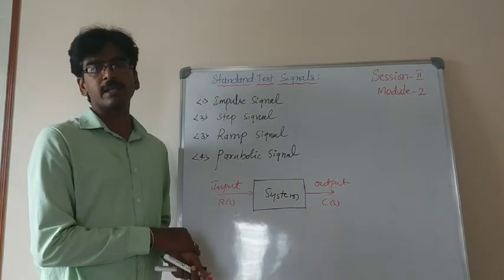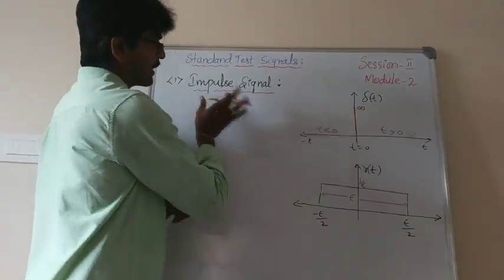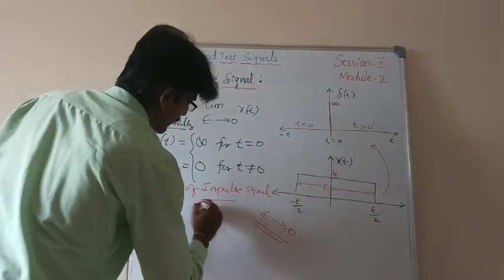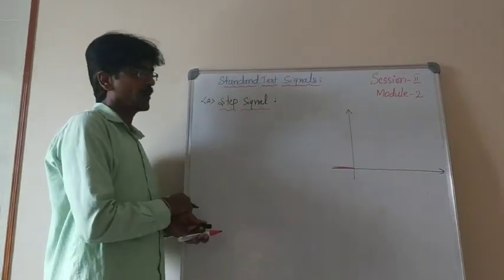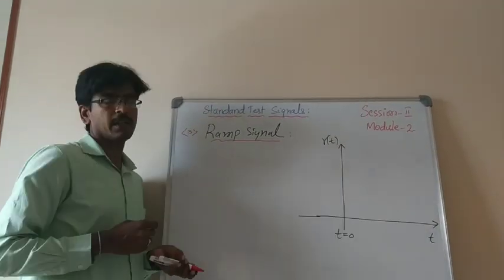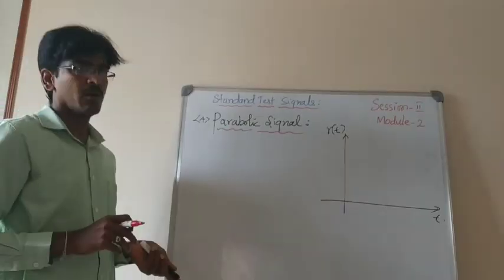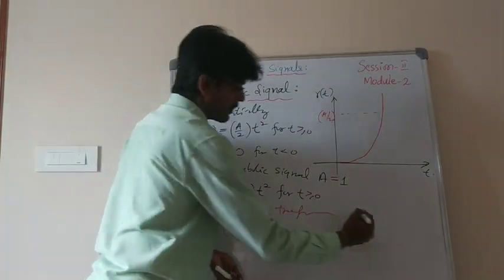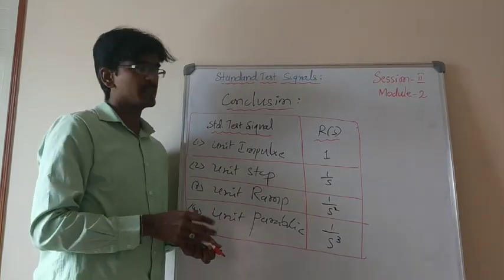Control systems _Time response analysis (session-2)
Time Response Analysis_session-2